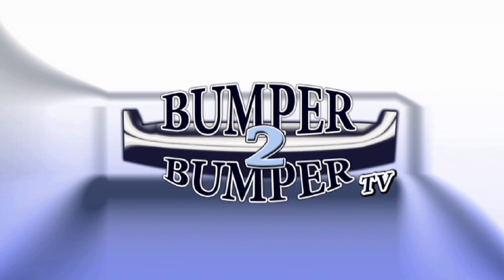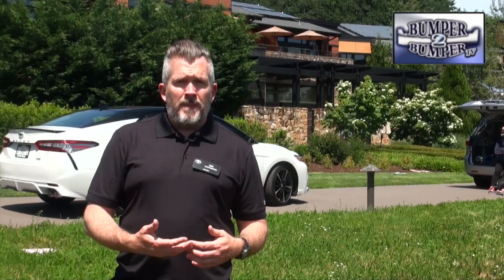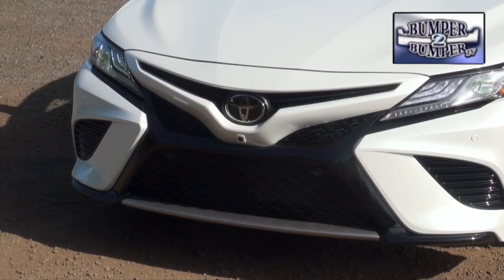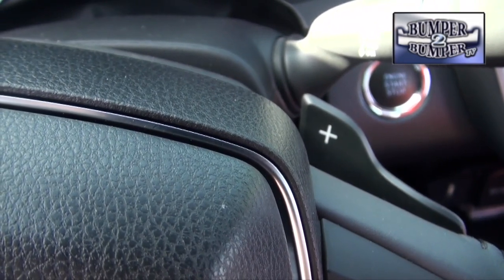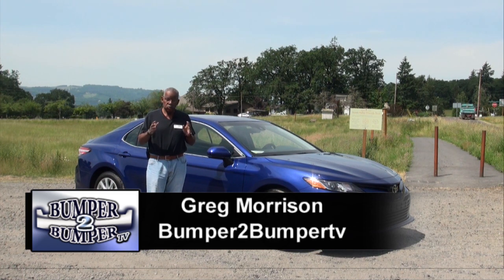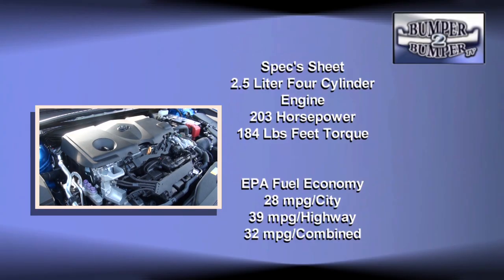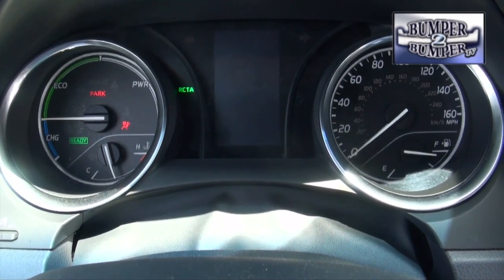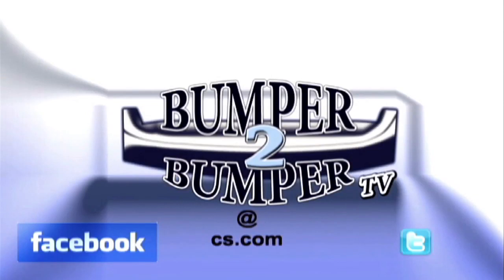First look-2018 Toyota Camry, new style and new guts!!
The 2018 Toyota Camry breaks with the tradition of a staid family sedan. Bumper2Bumpertv has a first look at the lines and the drive train and what has changed.